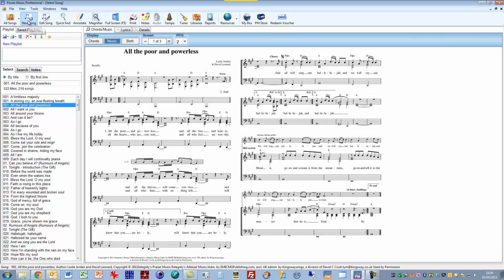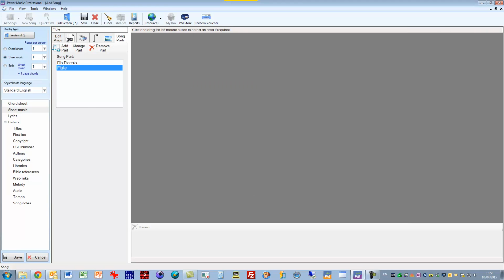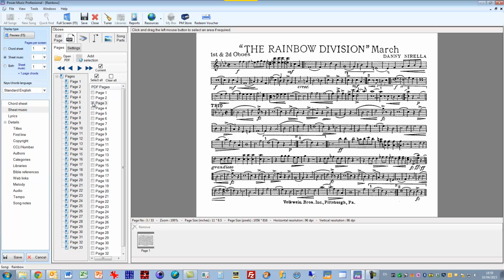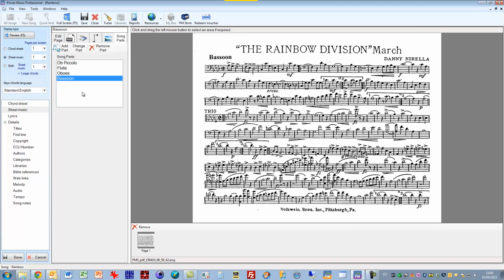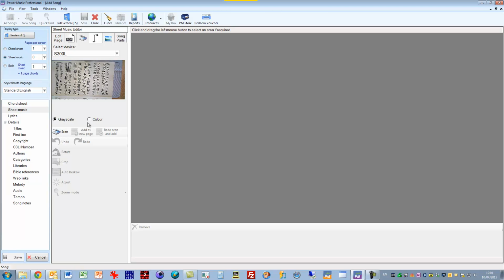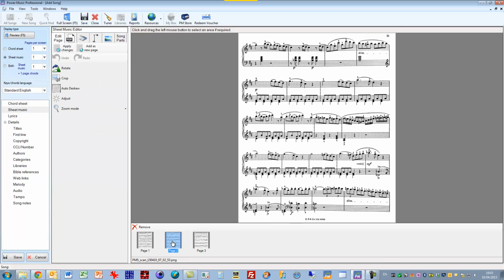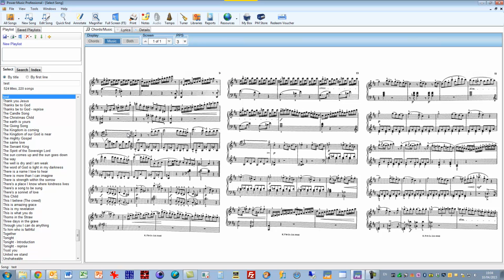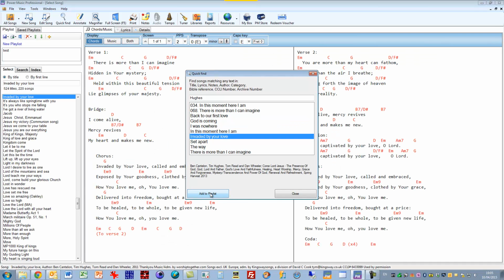Parts Live Scanner Quick Find